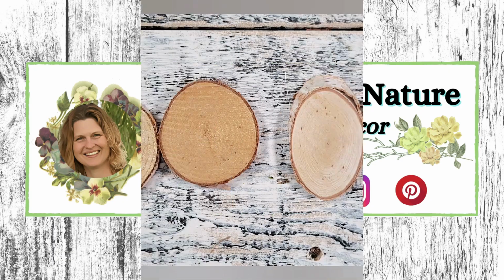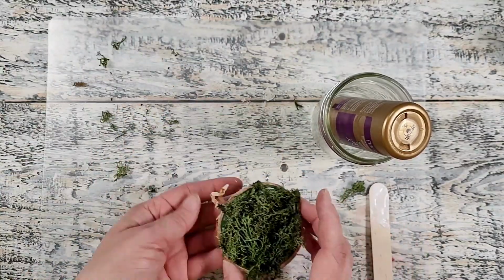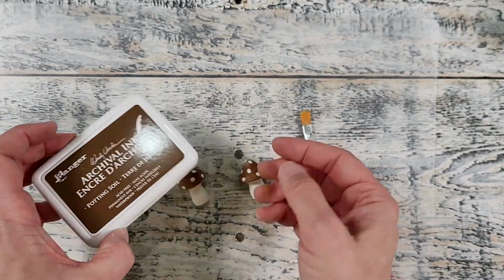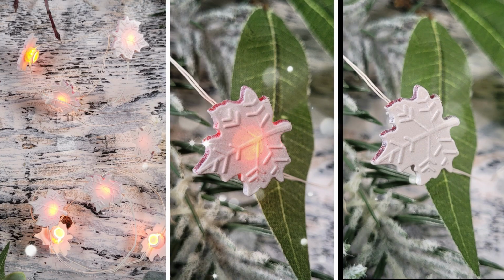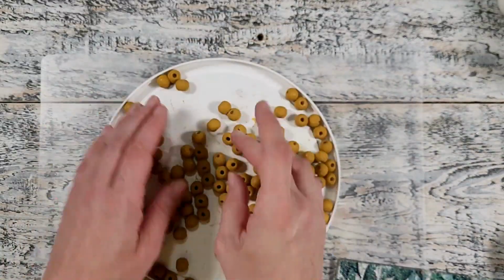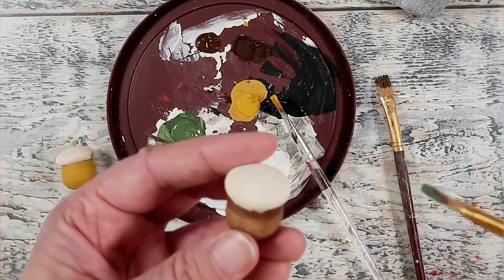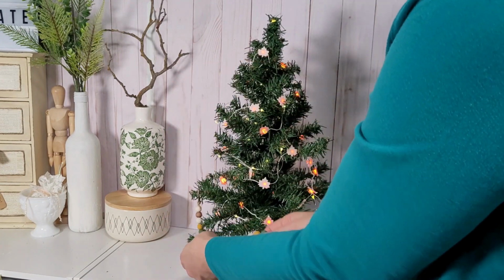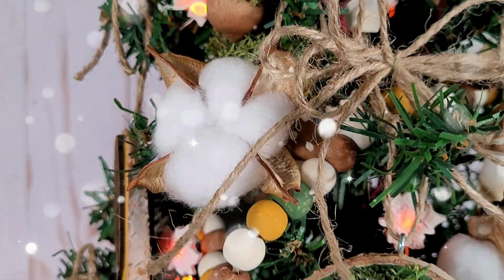🎄TRENDING🎄Woodland Christmas Ornaments, DIY Dollar Tree Table Top Tree Decorations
Hello and Welcome. My name is Donna. I absolutely LOVE the Woodland Theme, and I was excited to see that it's on Trend this year for the Holidays! I am sharing some fun and unique ideas that you can use on your tree or for anything else for the holidays. I specifically show how to decorate a Dollar Tree Table Top Christmas Tree for inspiration!

Woodland Christmas Decorations 00:00
Wood slice Ornaments: 00:11
Dollar Tree Mushroom Ornaments 03:45
Dollar Tree LED Leaf Lights 07:13
Whimsical Wood Bead Garland 08:07
Dollar Tree Acorn Ornaments 12:27
Dollar Tree Table Top Tree DIY 14:57

⭐Amazon Favorites: NA